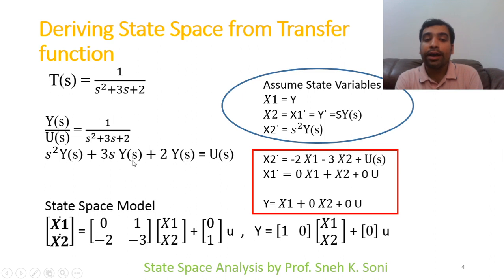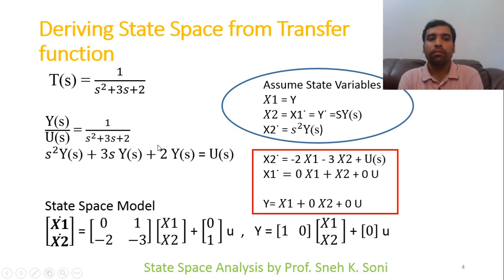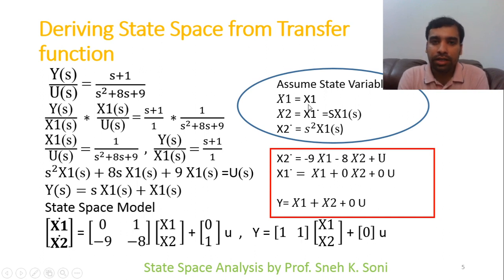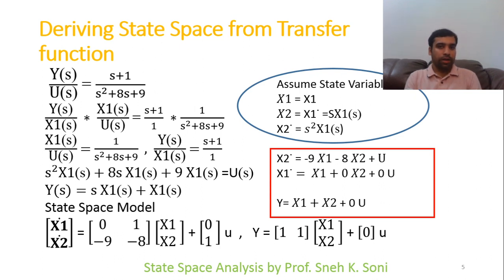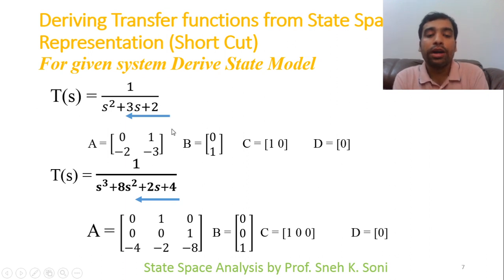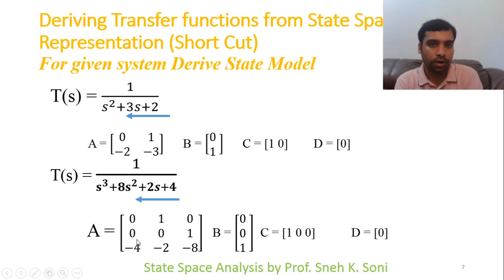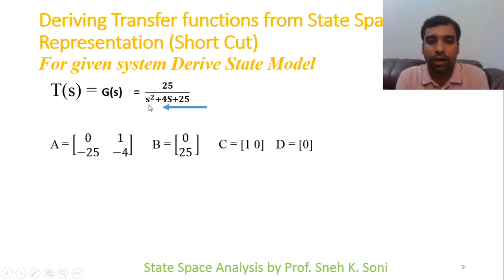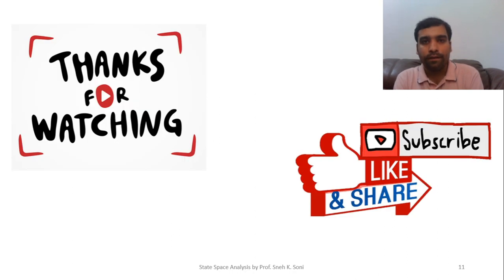Transfer Function to State Space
tf2ss
ss2tf
ccf
controllable canonical form